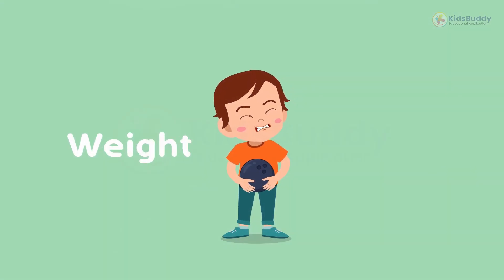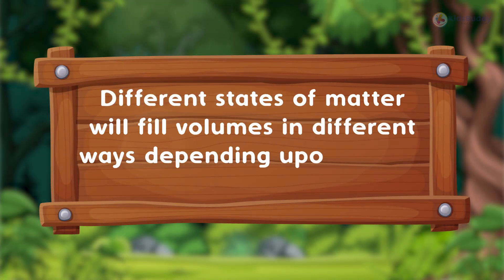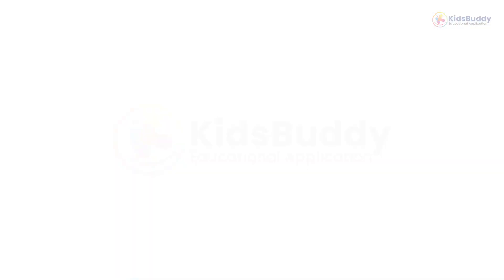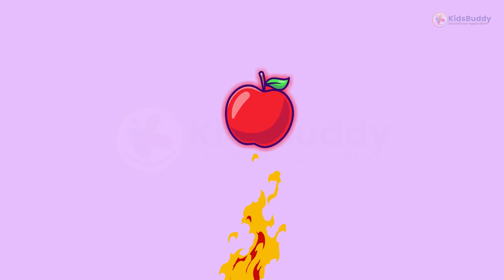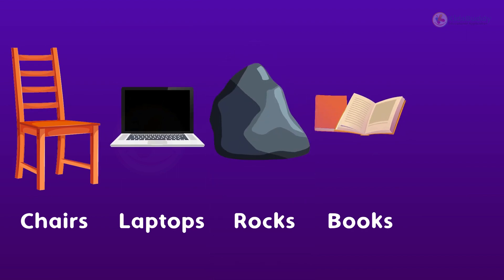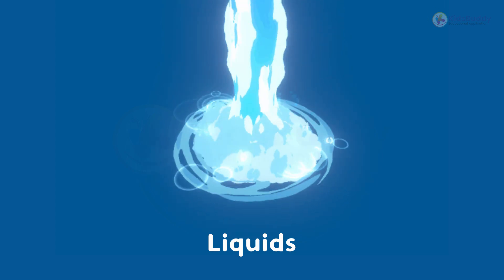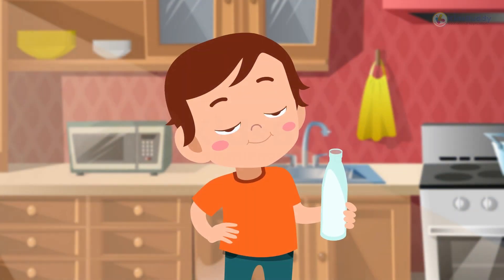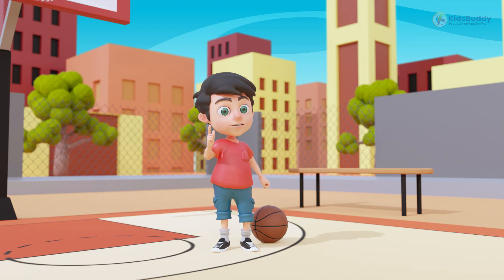What is matter? | Different states of matters and examples | Learning videos for kids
☀️ Matter is the stuff that makes up everything around us! In this engaging learning video for kids, we'll explore what matter is and discover its different states.
☀️ Matter can exist in three primary states: solids, liquids, and gases.
☀️ Solids are like a sturdy brick or your favorite toy, they have a fixed shape and volume.
☀️ Liquids, such as water and juice, flow and take the shape of their container.
☀️ Gases, like the air we breathe, have no fixed shape or volume and can fill any space.